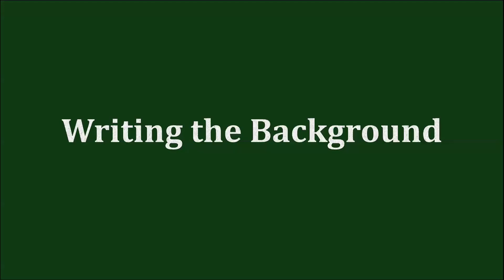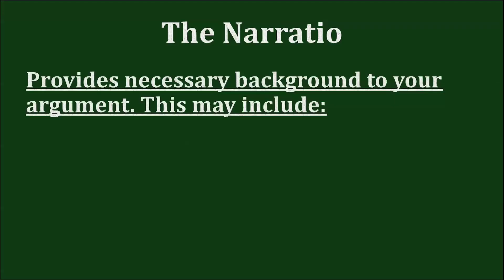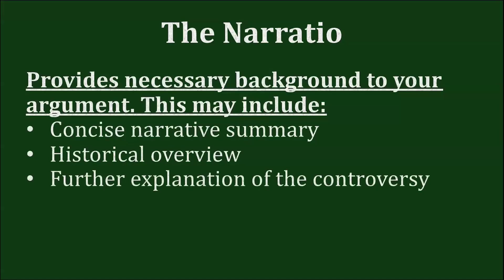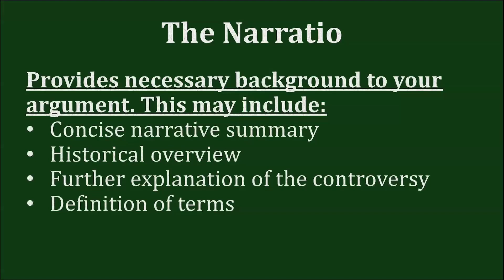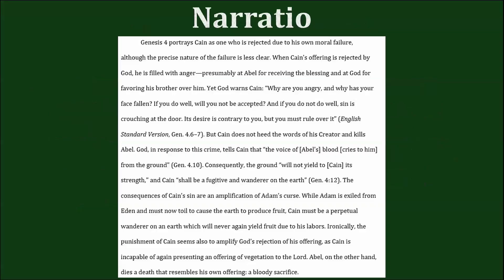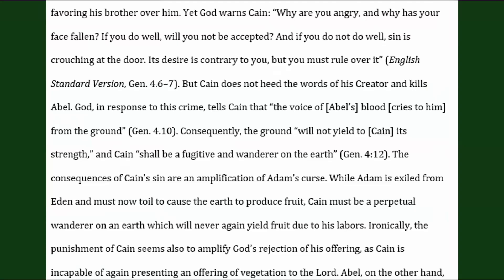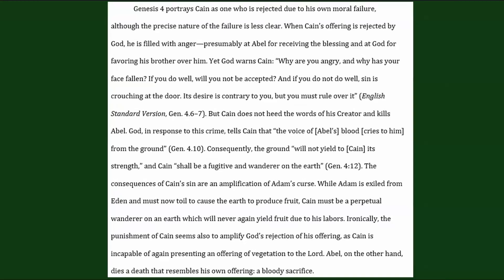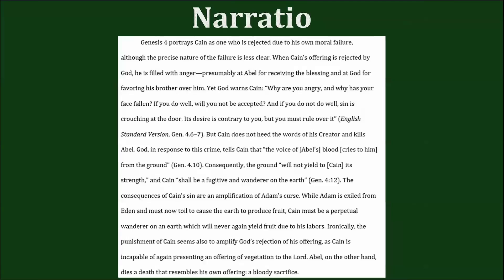How to Write an Essay: Part 3 - Writing the Background